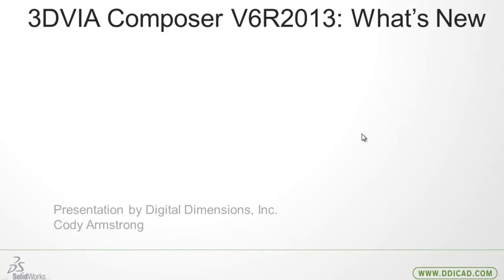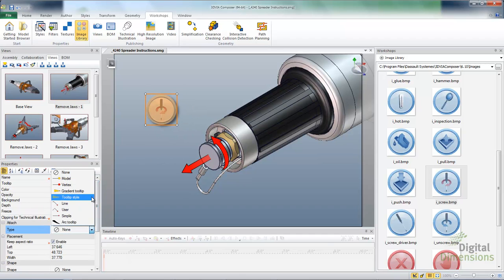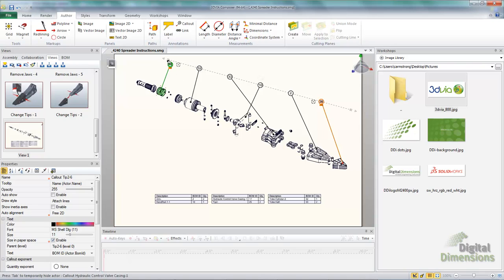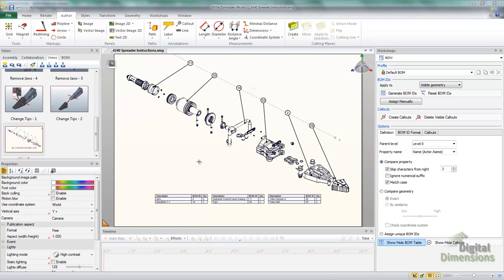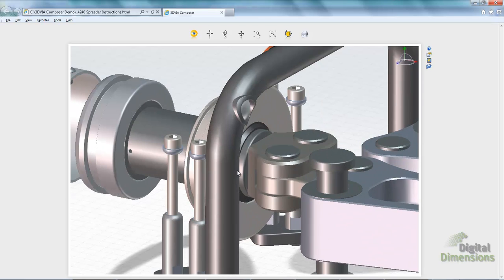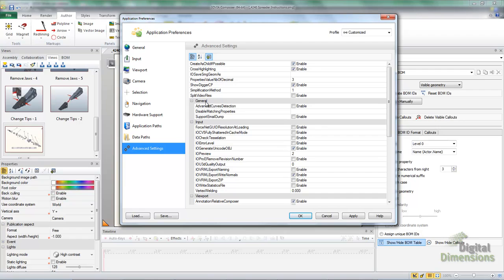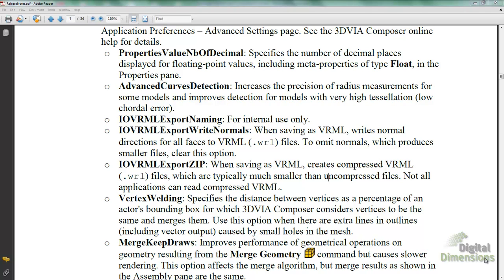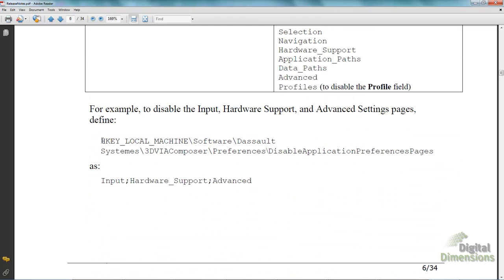Video Archive: What's New in SOLIDWORKS Composer 2013